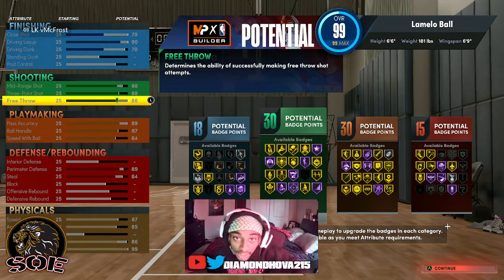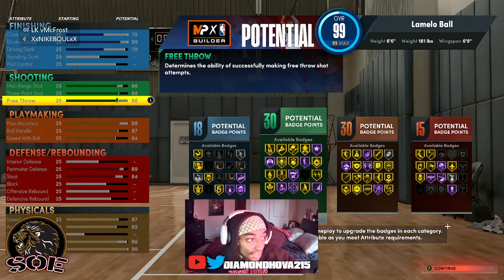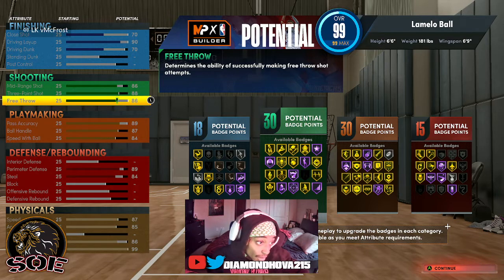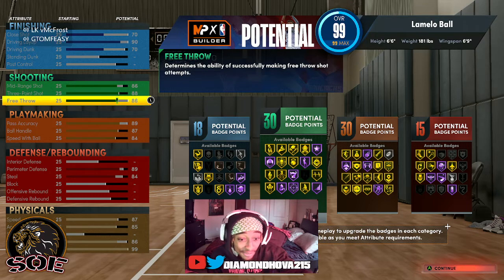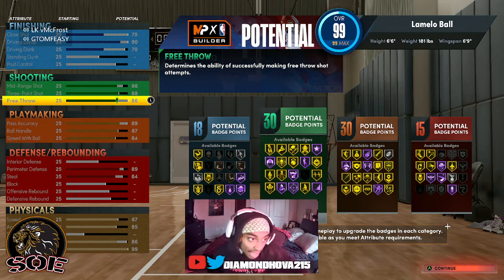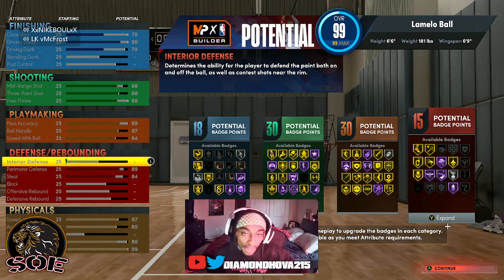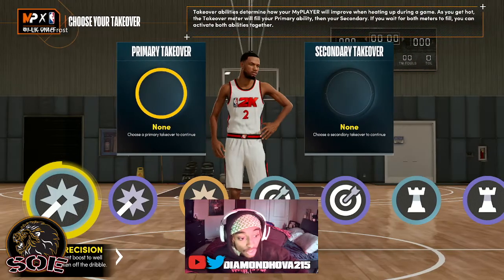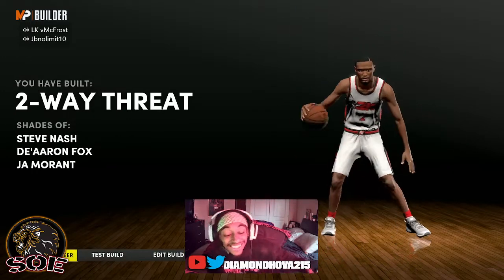NBA2K22 6'6 PG LAMELO BALL ISO GAWD BUILD! SPEEDBOOSTING CHEESE 85+ BADGES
FMOI: HOVA.215

6'9 PLAYMAKING 3-LEVEL SCORER